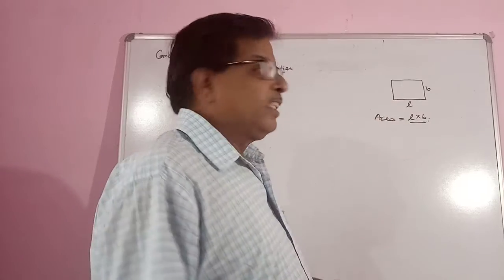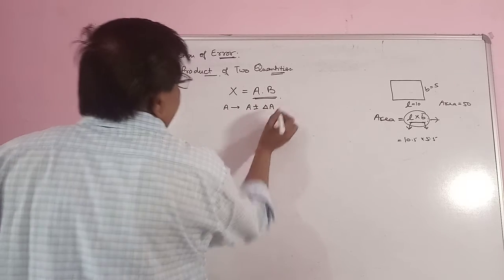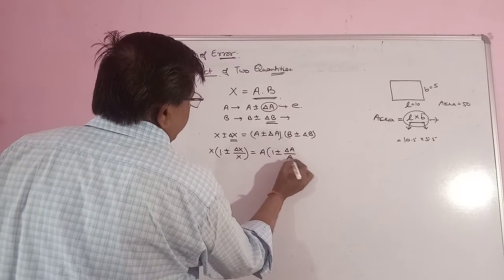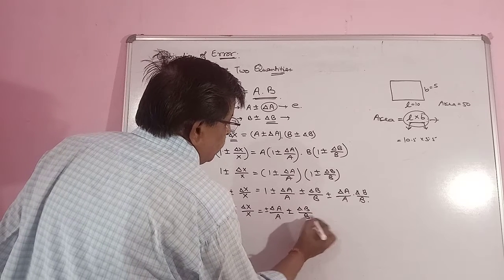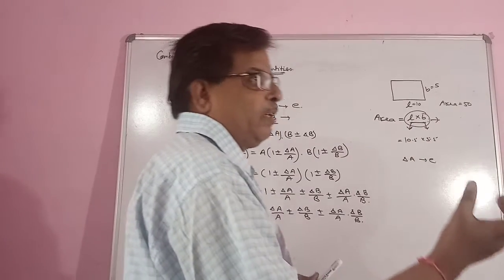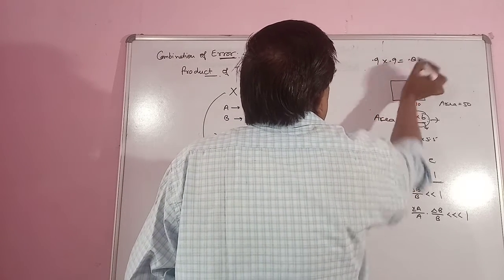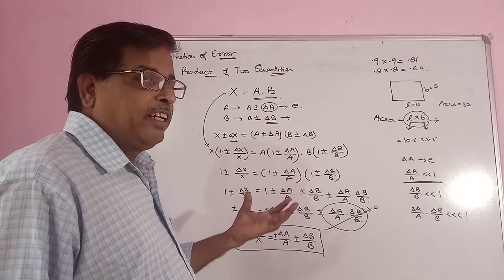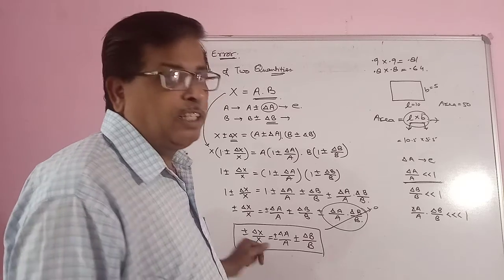Errors in Combination- Part 2